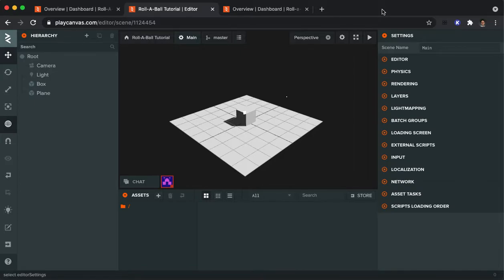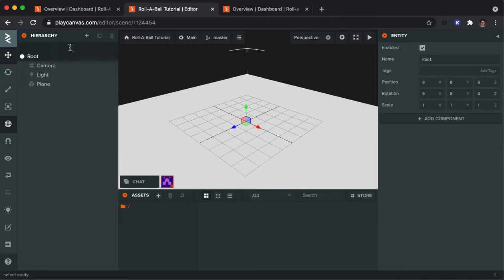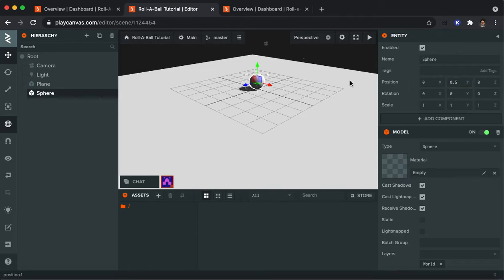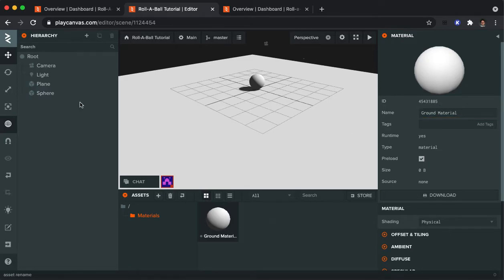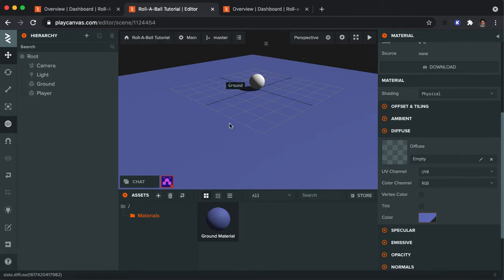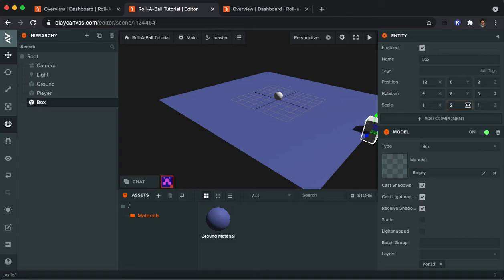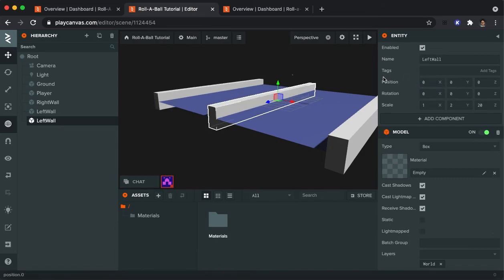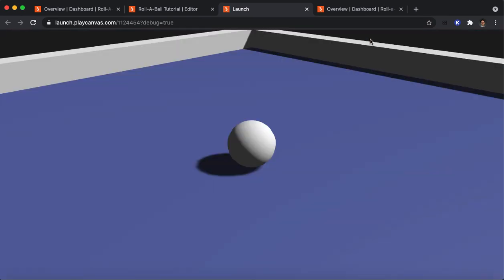PlayCanvas - Roll A Ball - Part 2 - Play Area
This is part 2 of my video tutorial series on creating Roll-A-Ball in PlayCanvas.